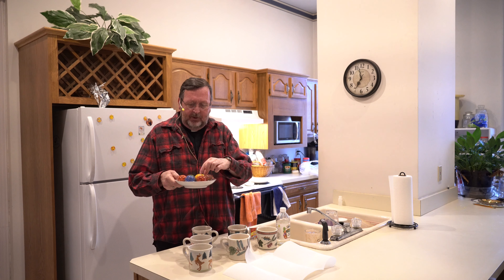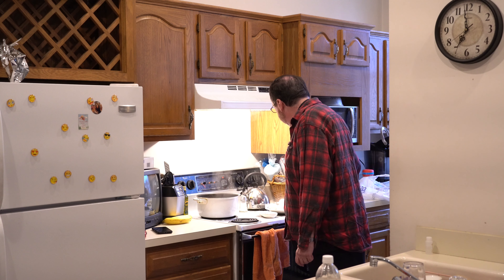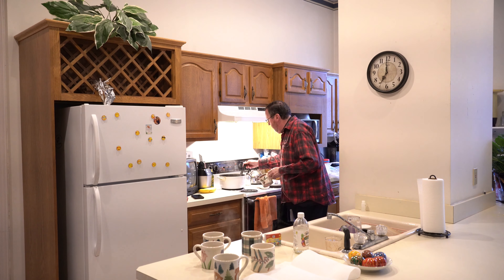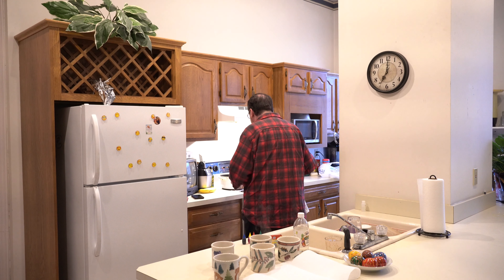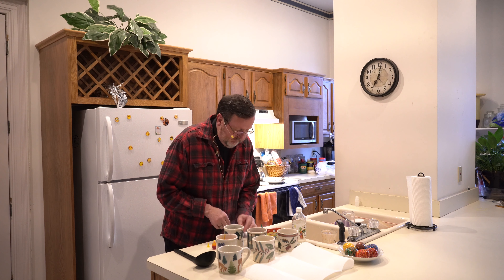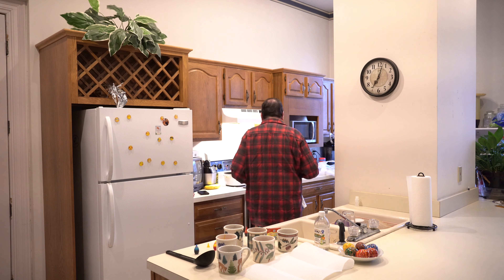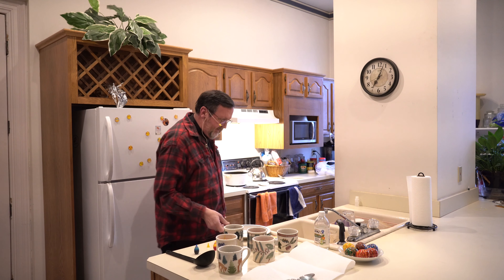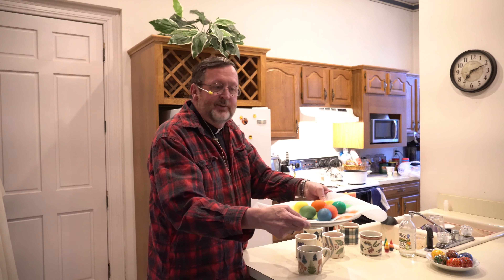In The Kitchen With Fr.Dave Ep.6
Today we join Fr.Dave in the kitchen to learn about Easter eggs.